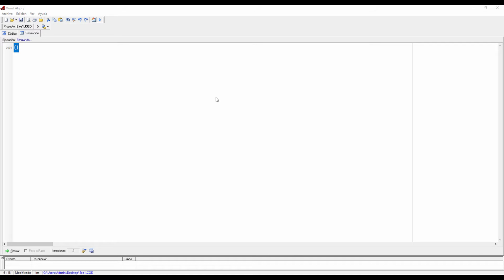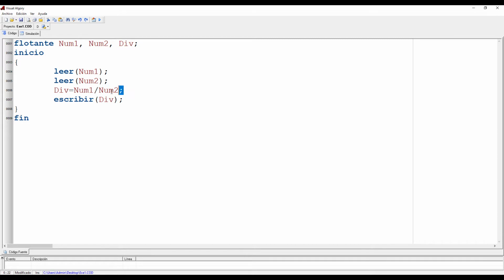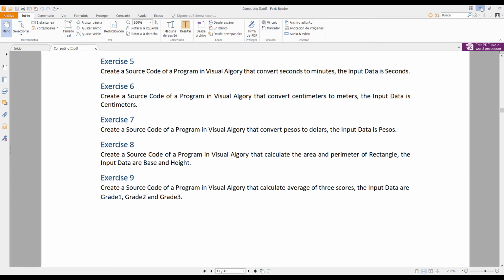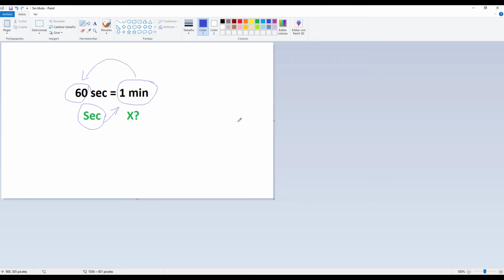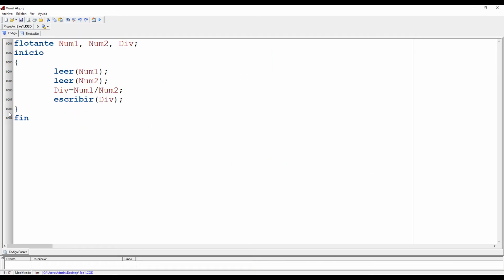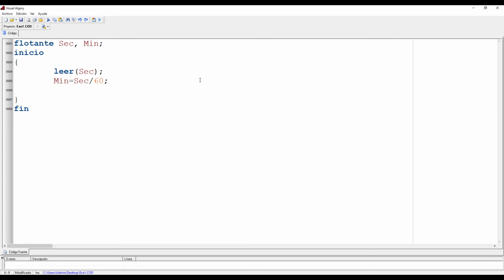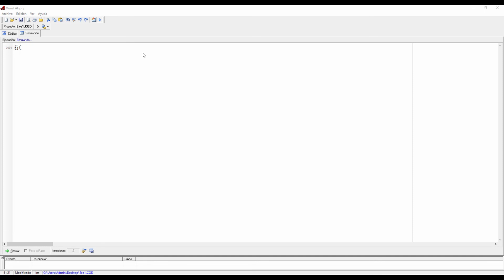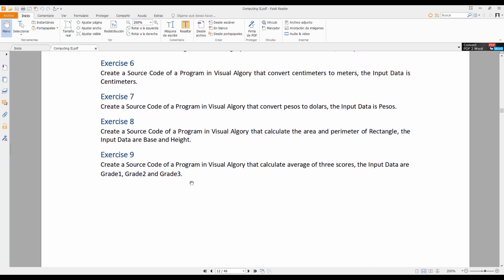Informática II - 9 - Flotantes - Ing FHD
Use of Float type variables that include numerical data with decimals